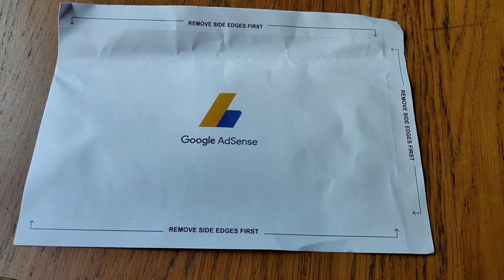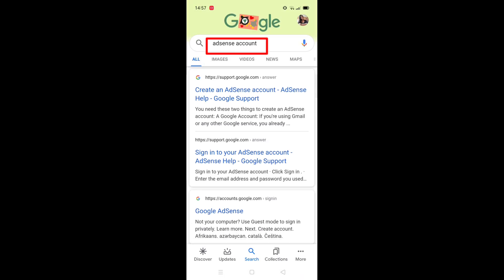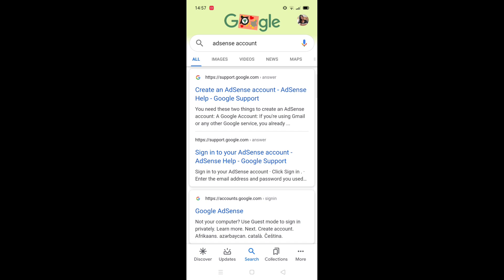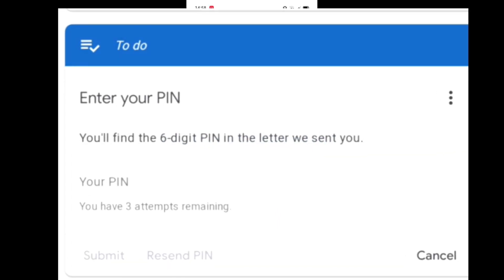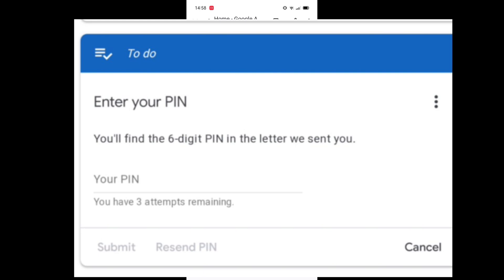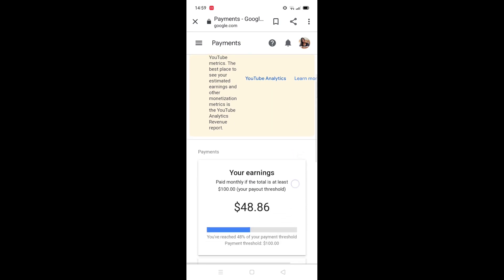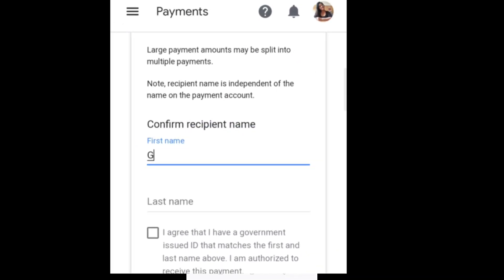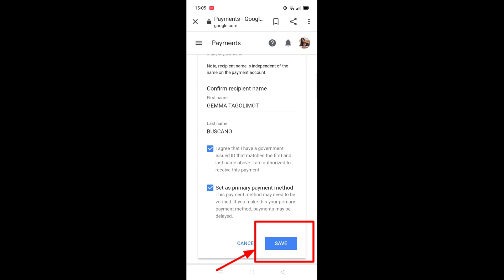TUTORIAL ON HOW TO VERIFY GOOGLE ADSENSE PIN USING YOUR ANDROID PHONES //QUICK EASY WAY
TUTORIAL ON HOW TO VERIFY GOOGLE ADSENSE USING YOUR ANDROID PHONES //QUICK EASY WAY